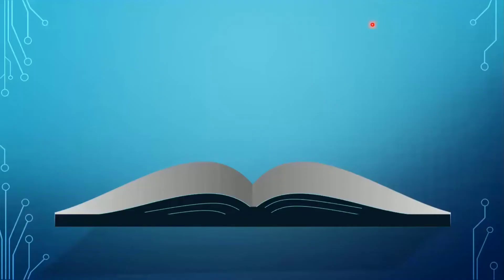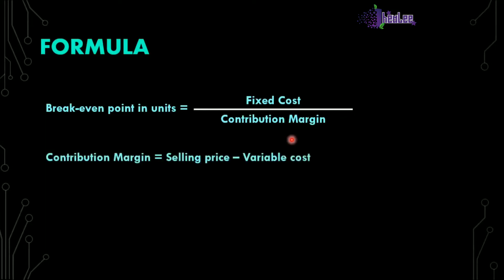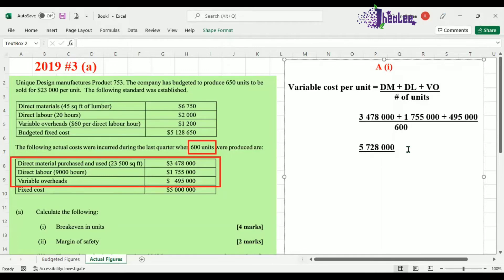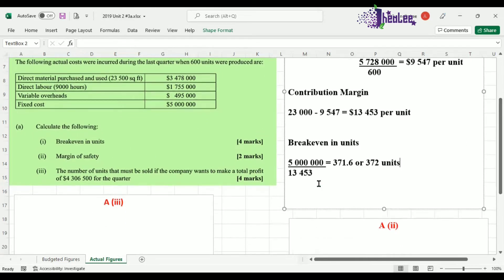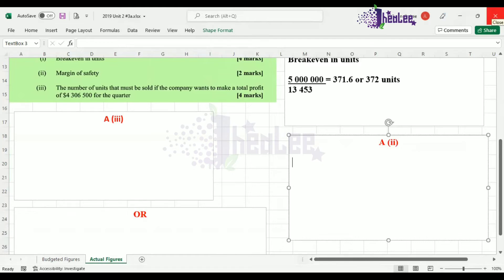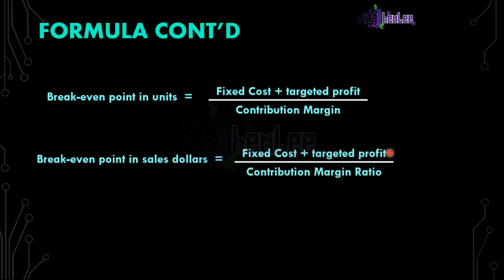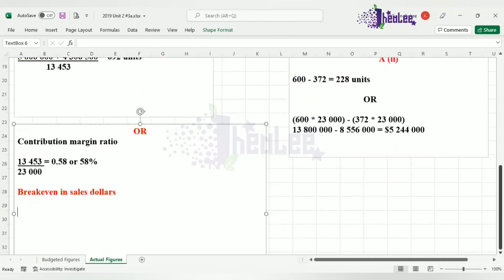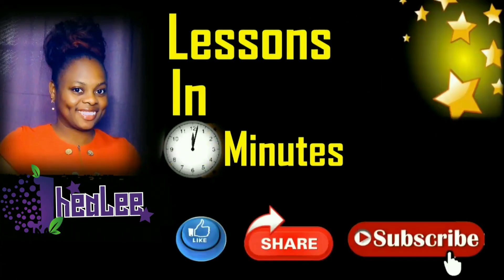2019 Accounting Unit 2 #3 A - Cost Profit Volume Analysis | Breakeven Analysis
This lessons covers the calculation of:
- Breakeven points | Break-even points
- contribution margin
- contribution margin ratio
- margin of safety
- Breakeven points to achieve a desired profit / income

To achieve the above, I have used question 3(a) from the May 2019 CAPE Accounting Unit 2.